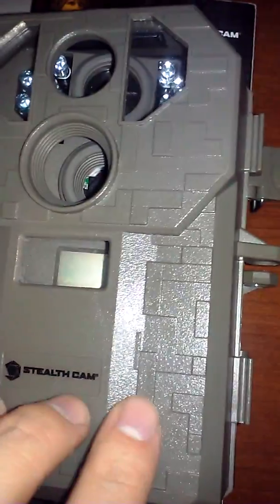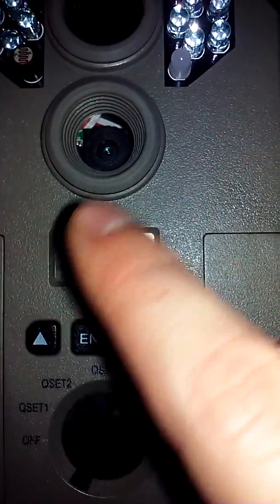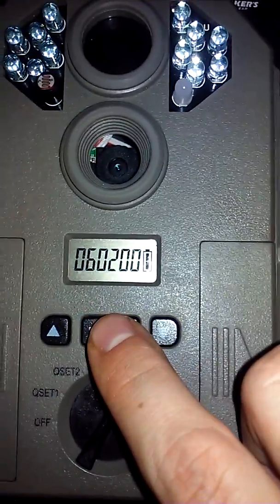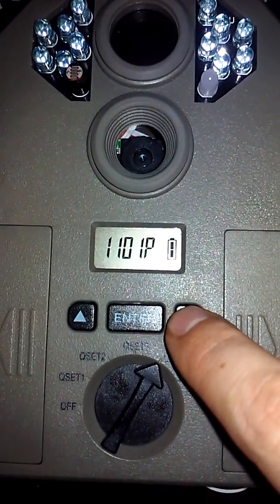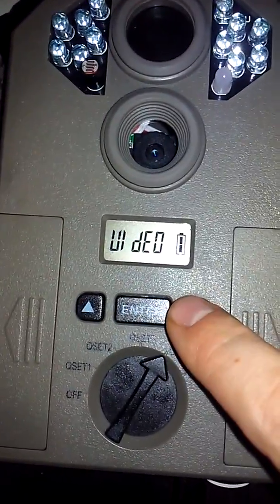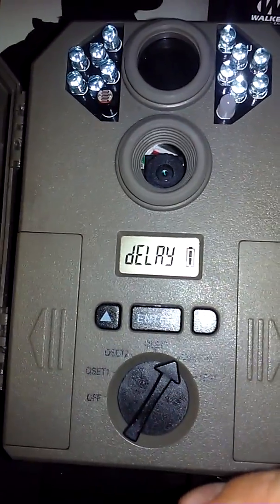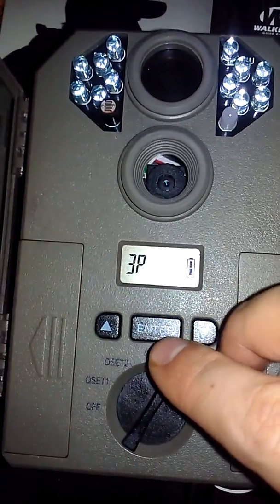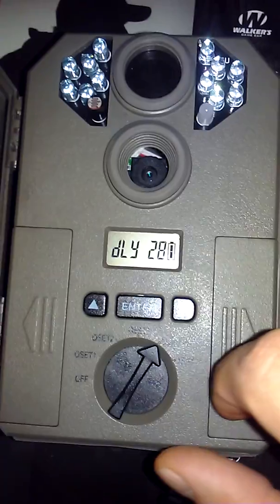General setup for STC-P12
Walk-through for STC-P12